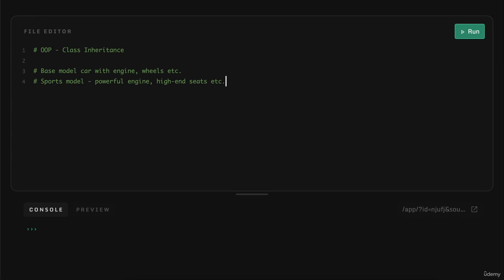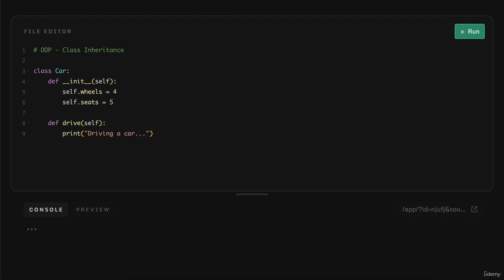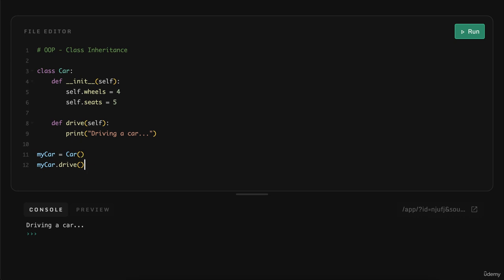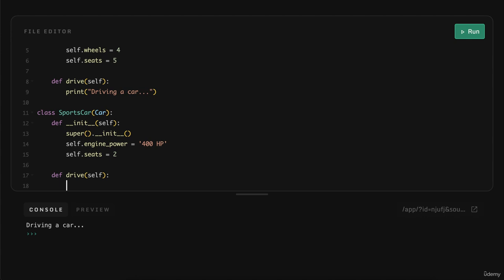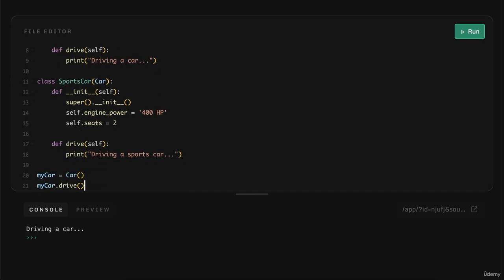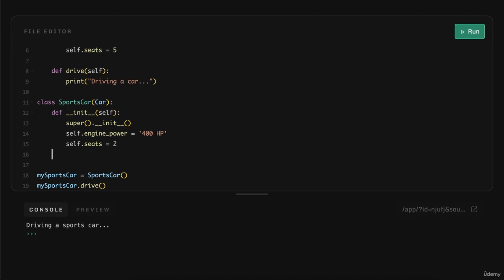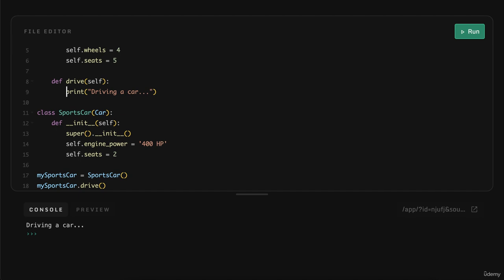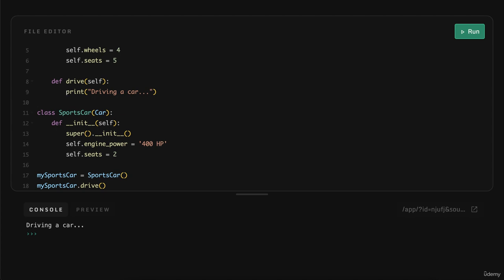Class Inheritance in Python | OOP Concepts Explained by || Digital Gyan Hub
class inheritance in python
python oop inheritance tutorial for beginners
python object oriented programming concepts

In this video, you’ll learn Class Inheritance in Python, one of the core Object-Oriented Programming (OOP) concepts.
Inheritance allows a class to reuse, extend, and modify the behavior of another class, making code more structured, reusable, and maintainable.

What you’ll learn in this video:
✔ What inheritance is in Python
✔ Parent class and child class concepts
✔ Types of inheritance in Python
✔ Method overriding and super() function
✔ Real-world examples of inheritance

This tutorial is ideal for Python beginners, programming students, and developers learning OOP concepts.